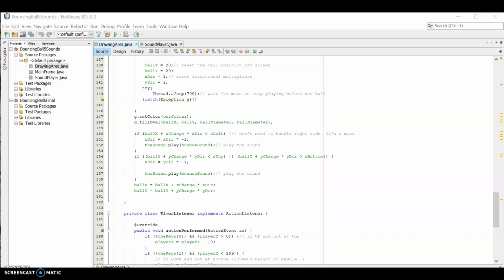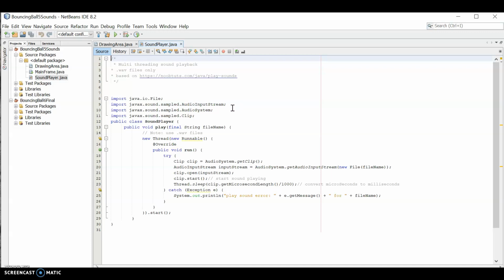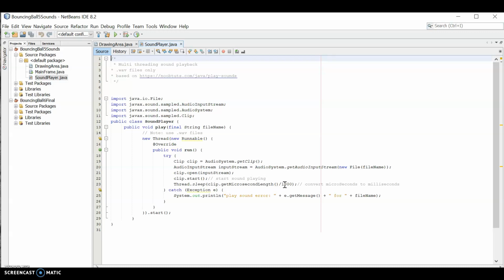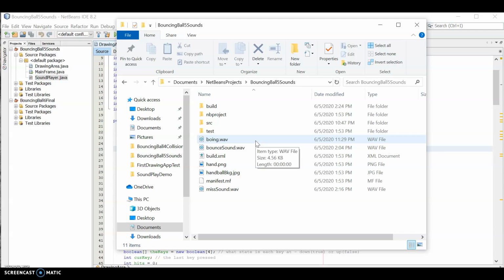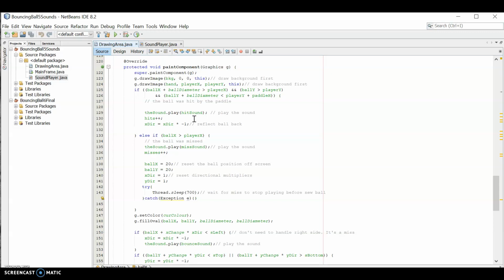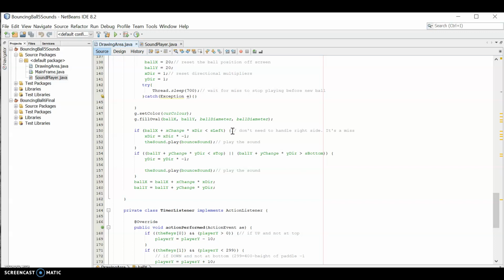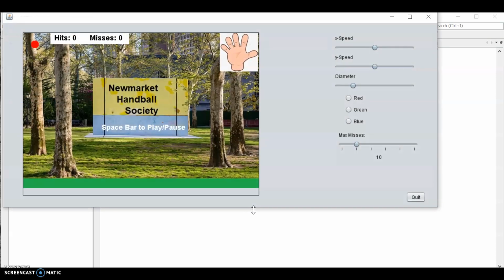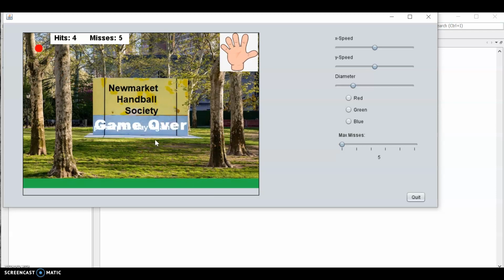Bouncing Ball Part 5 - Adding Sound with Multithreading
Adding Sound to your game with Multithreading, plus suggestions for added features.
Note: The sound is quiet because my screen capture software only records the microphone. The sounds DO WORK!